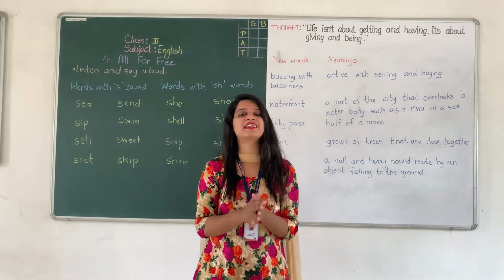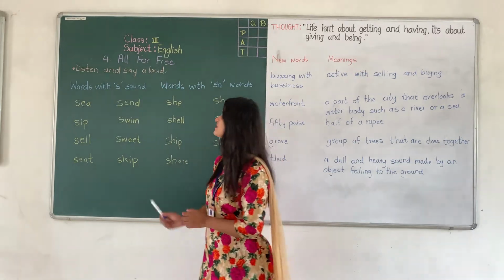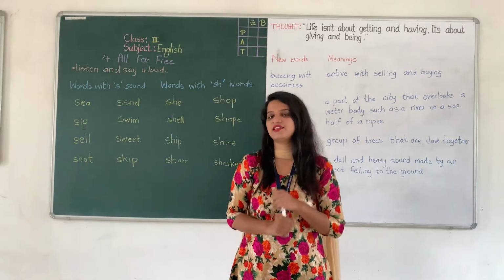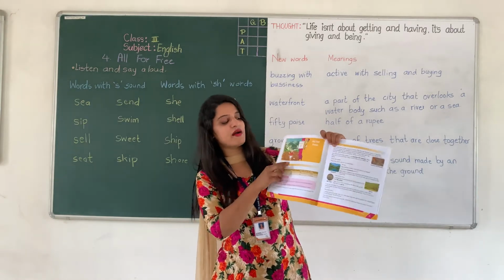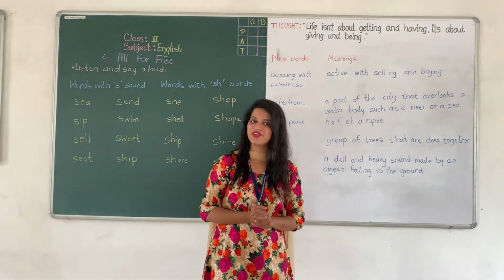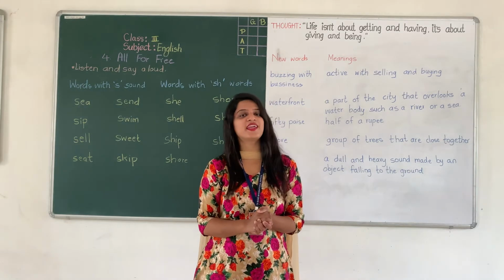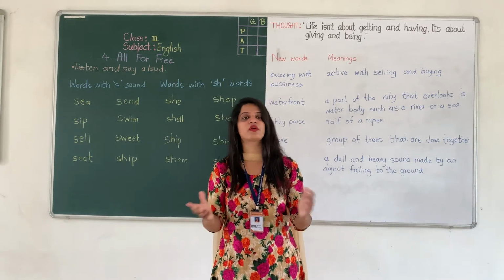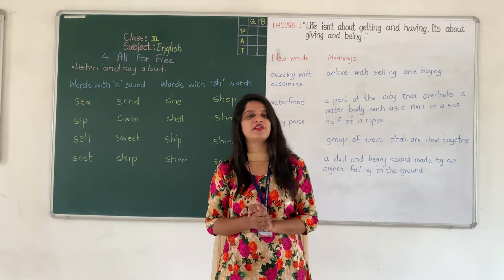CLASS - 4TH , SUBJECT - ENGLISH , CHAPTER - 4 (ALL FOR FREE) , SESSION – 1